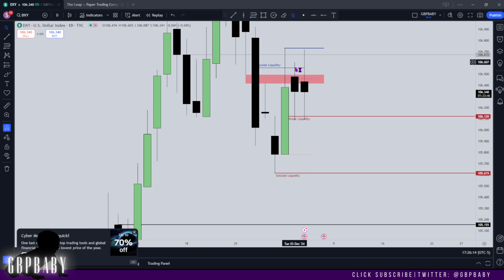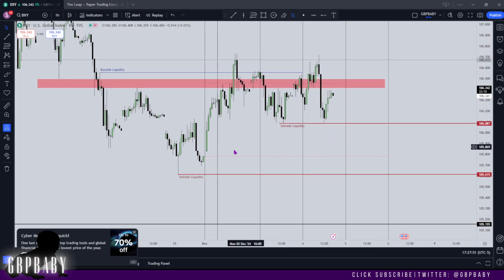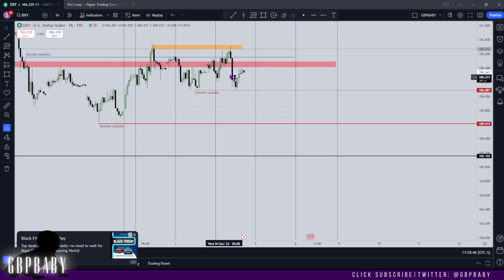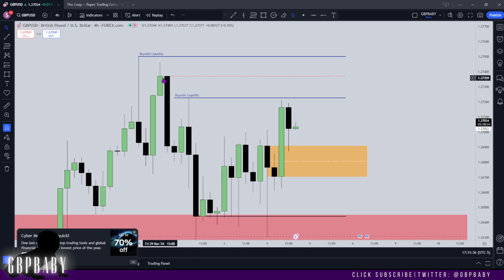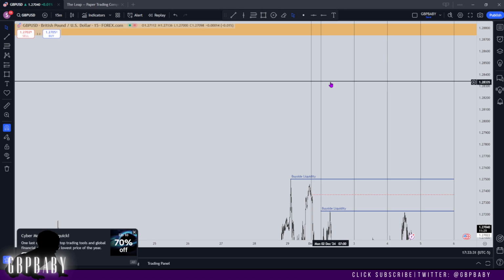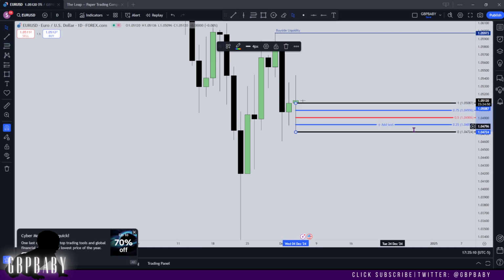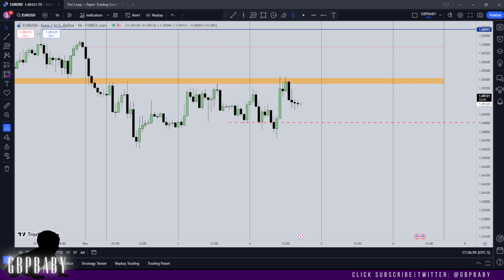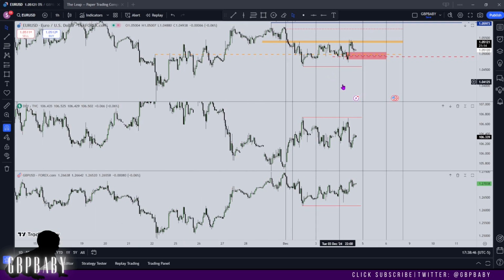Todays Analysis & Forecast | GBP/USD, EUR/USD | 04.12.24